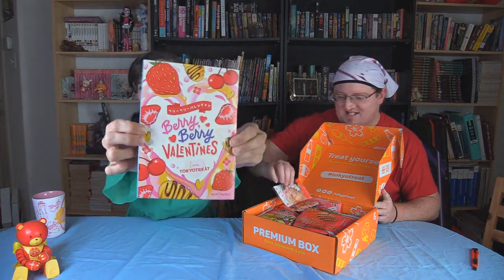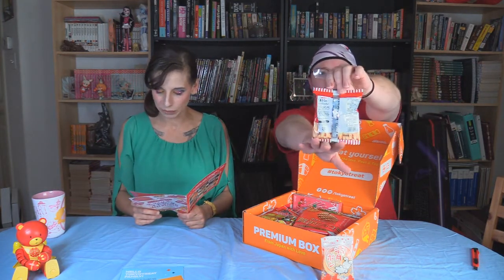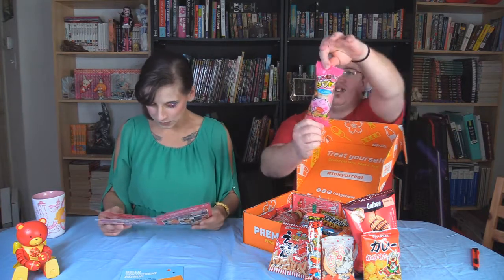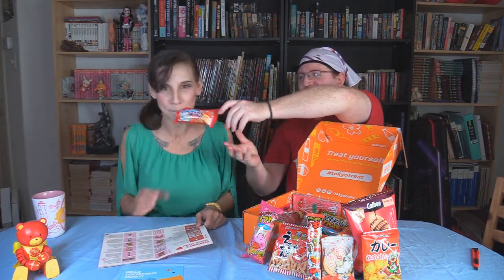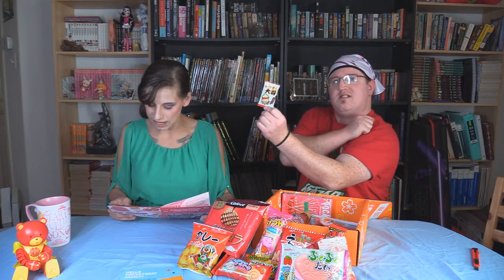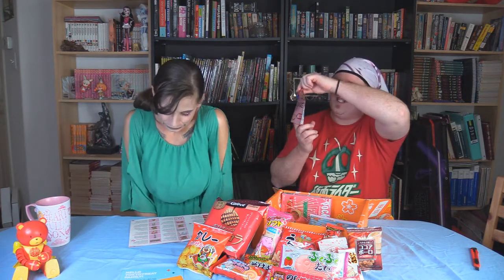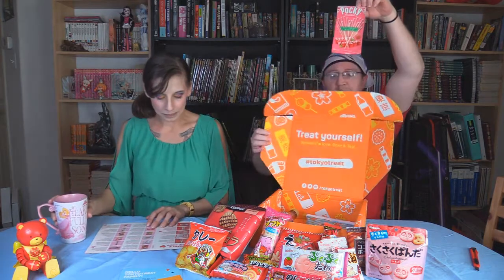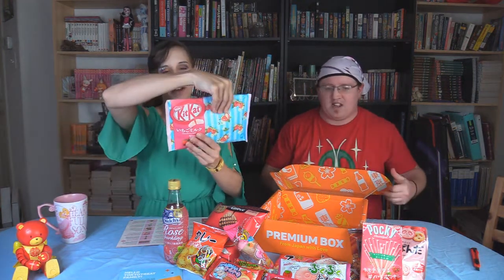What's In The Unboxing:Tokyo Treat (February 2021 shipment)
Zappa and the Queen of Space from Colony Drop Cosplay review this month's shipment from Tokyotreat.

SIEG ZEON!